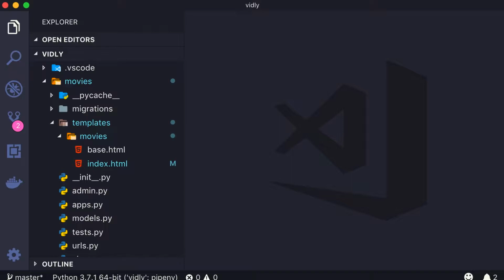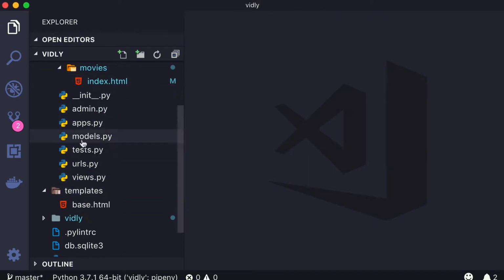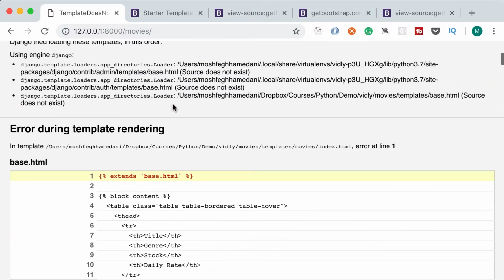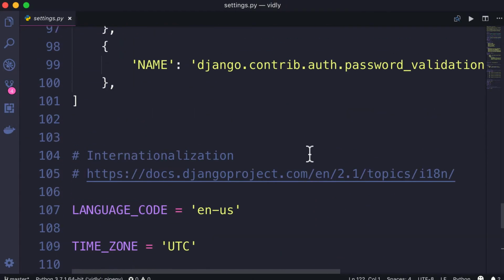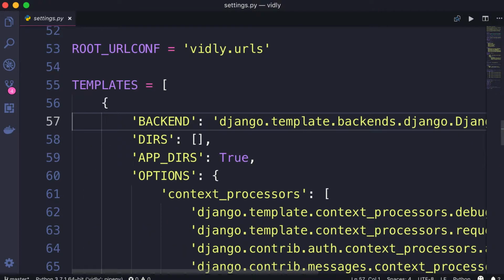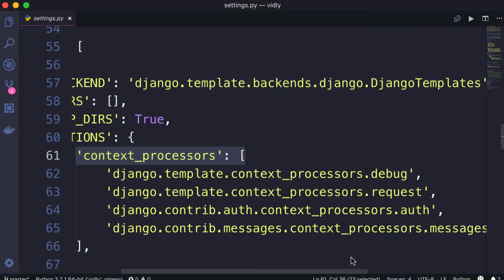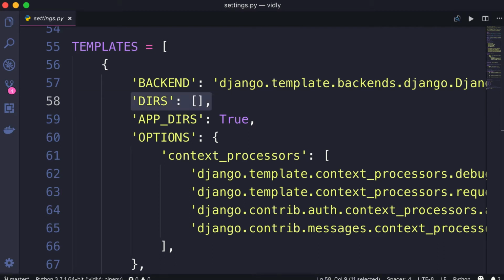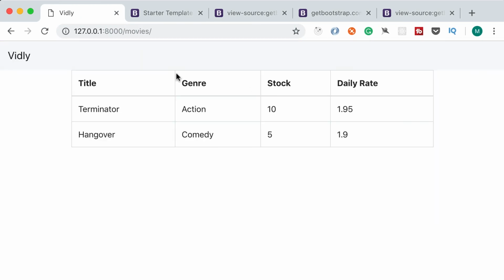14 Sharing a Template Across Multiple Apps